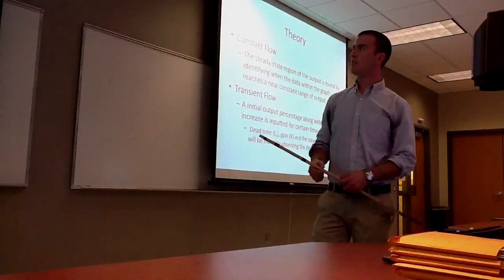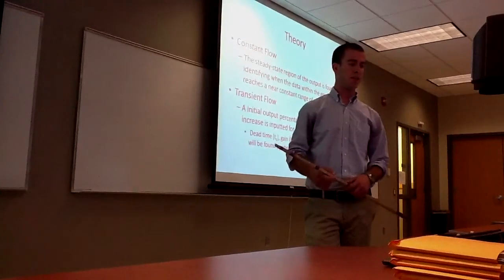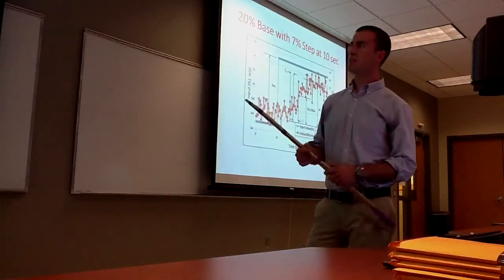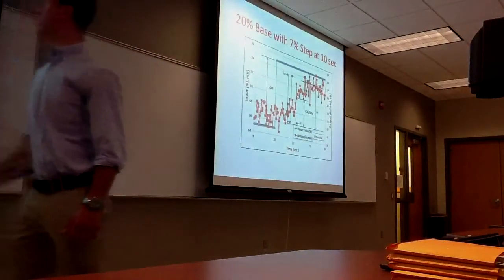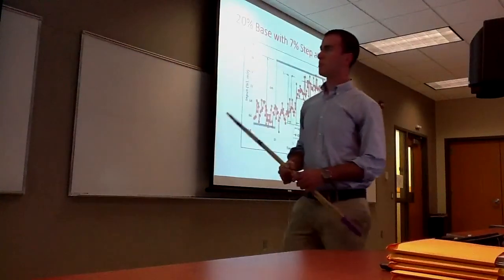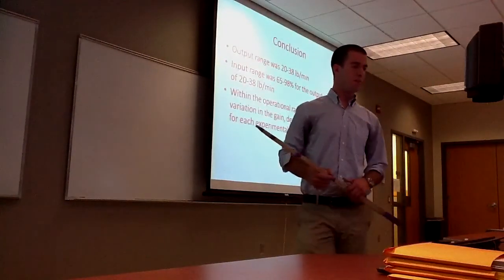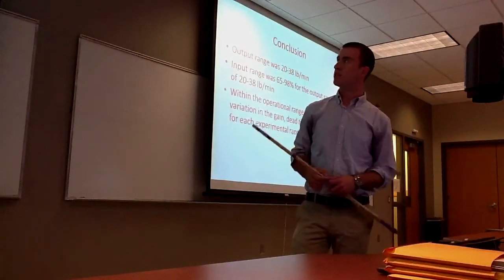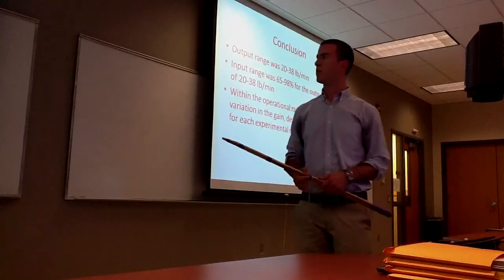UTC Engineering Controls Systems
Brandon and the and the filter wash system.  FOPDT parameters